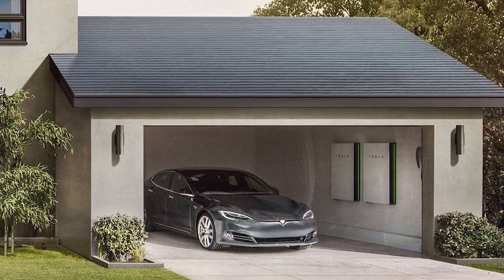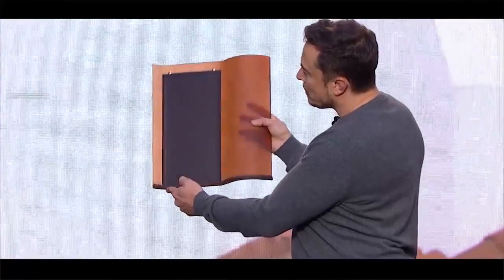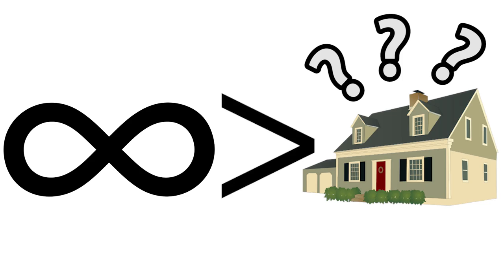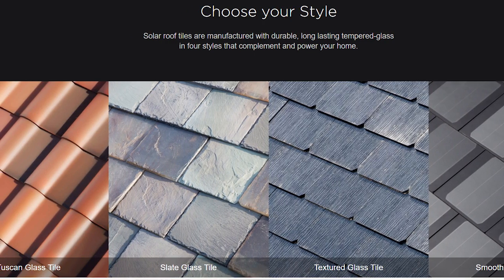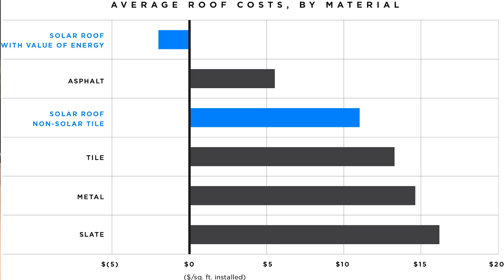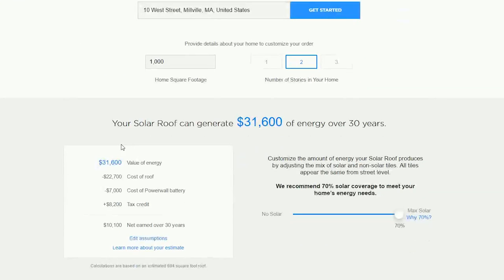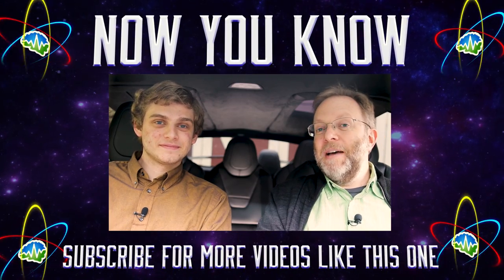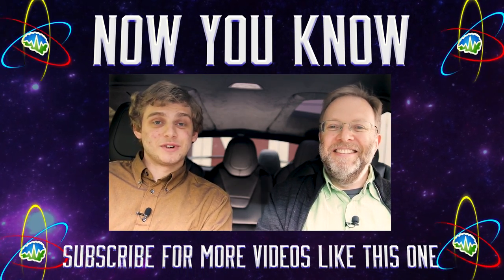In Depth - Solar Roof Release!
Welcome back for another episode of Tesla Time News - In Depth! In this episode, we discuss the latest Solar Roof announcements. Now You Know.

Follow us at:
@NYKchannel - Twitter
@NYKchannel - Instagram
Facebook.com/NowYouKnowChannel